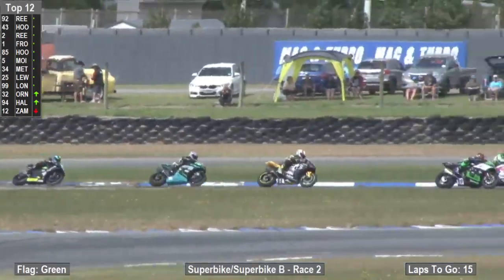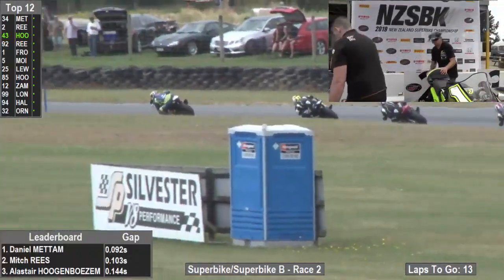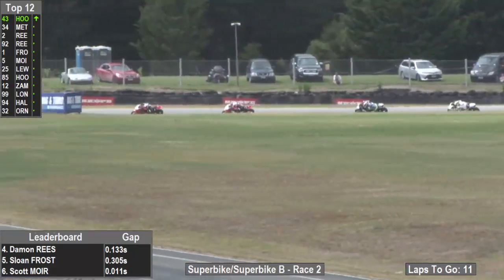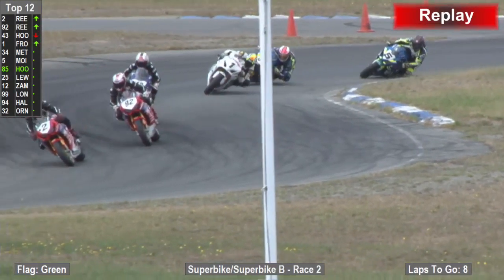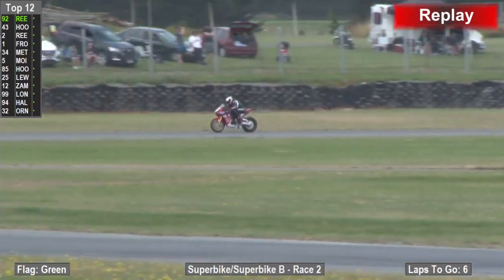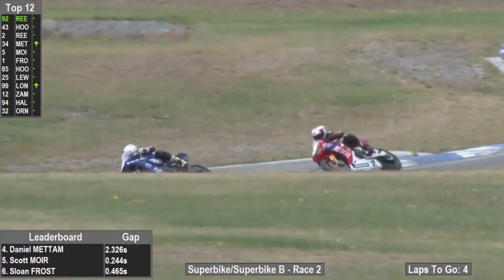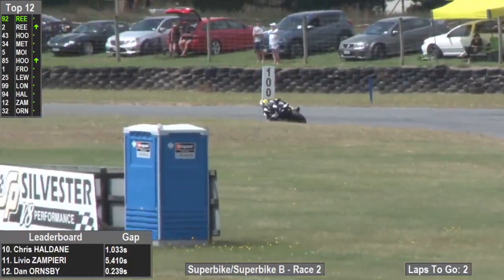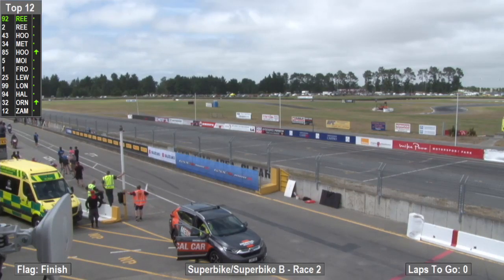NZSBKRnd1 SBKR2 2019 01 06 11 20 35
NZSBK 2019 Round 1, 5th/6th January, Ruapuna